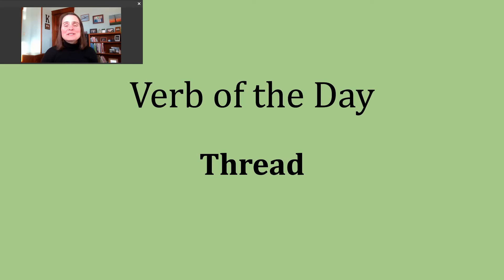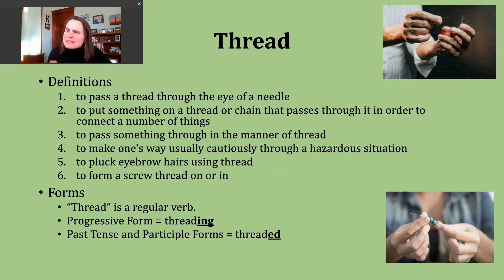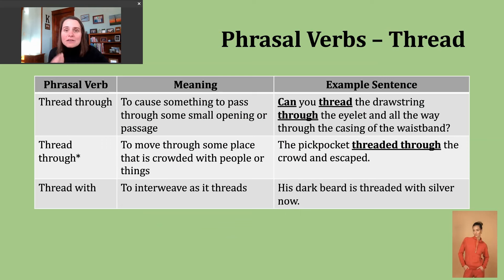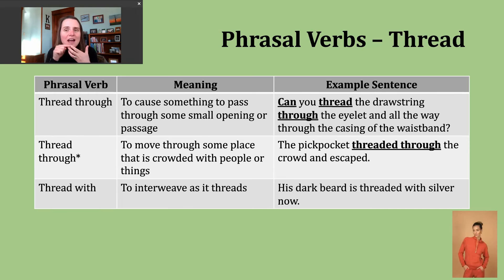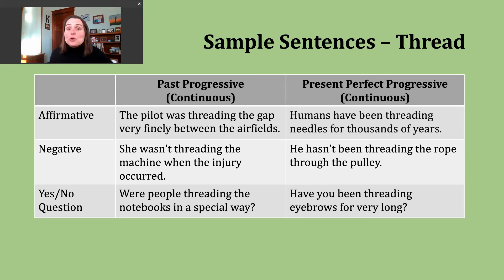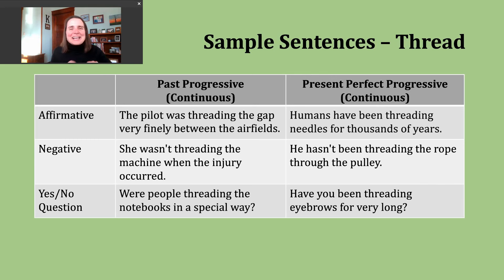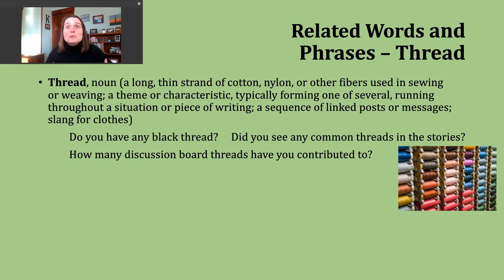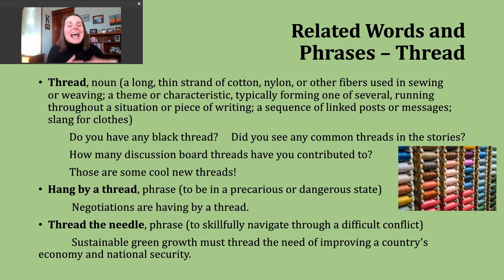Verb of the Day - Thread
This video discusses (1) some of the meanings for the word THREAD;  (2) phrasal verbs using THREAD: (3) how to form affirmative statements, negative statements, and yes/no questions in the past progressive (continuous) and present perfect progressive (continuous); and (4) related words and phrases.